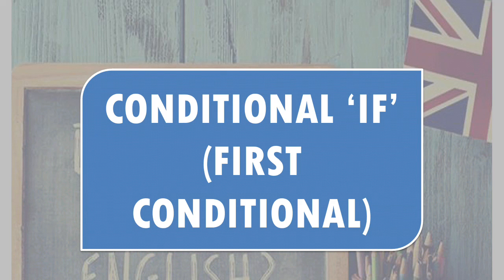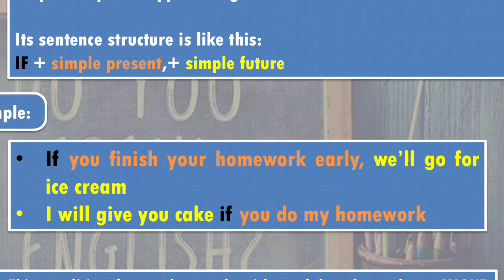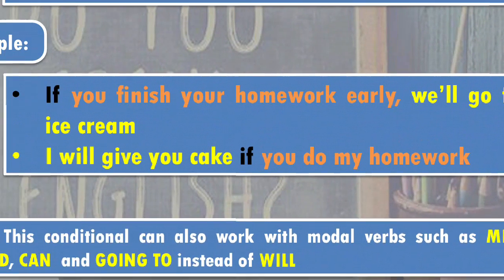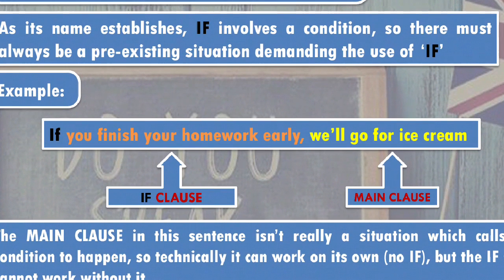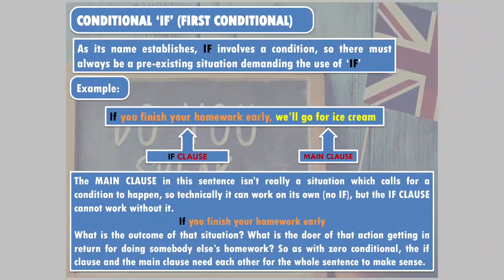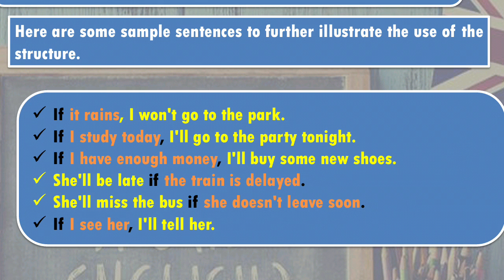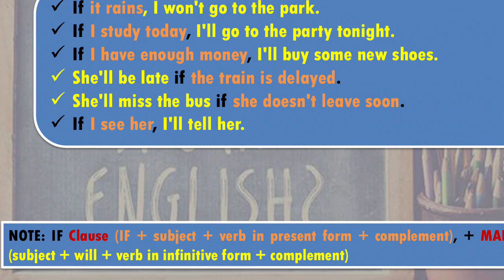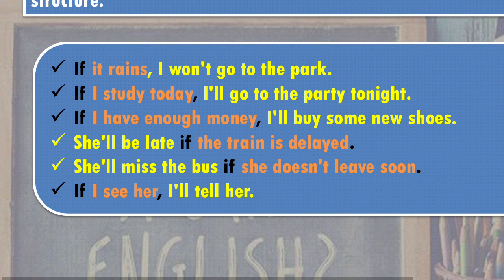First Conditional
Video explanation about First conditional